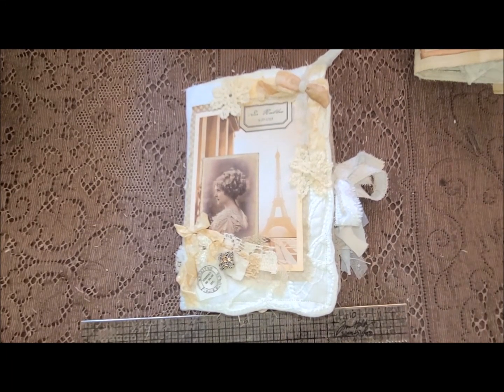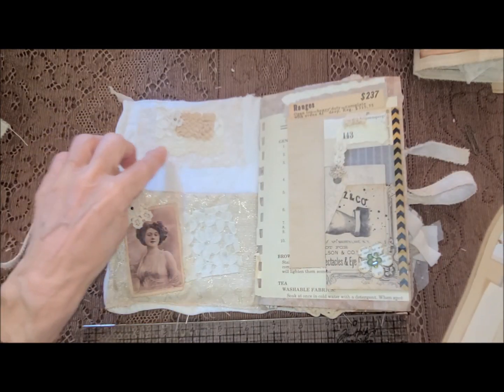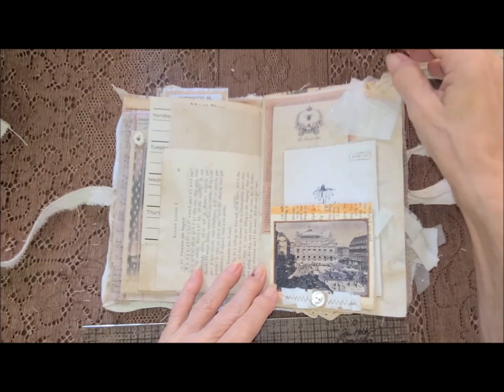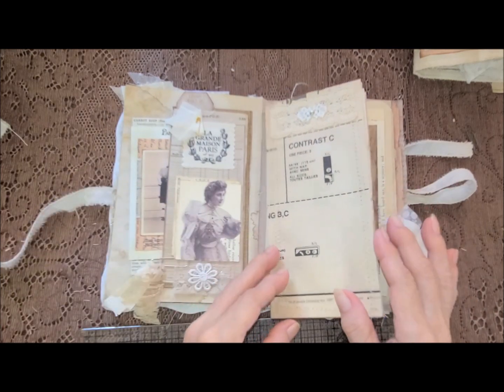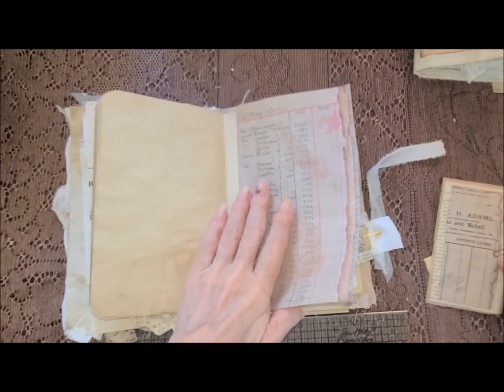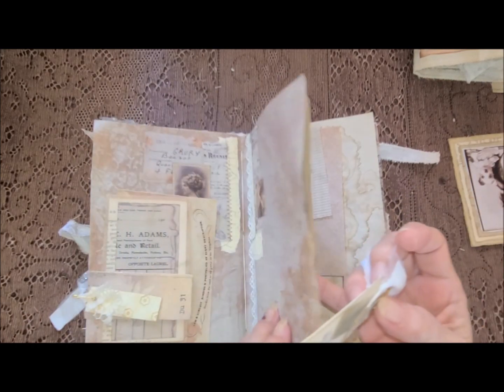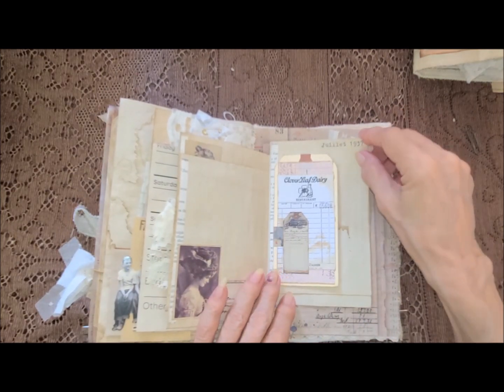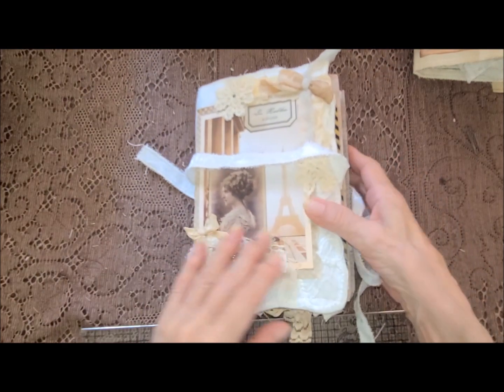Large Fabric Journal In A Vintage Style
This beautiful fabric journal measures 8" long by 5" wide.  It has lots going on inside which I will show you in this video.
Hugs,
Wendy
EverythingFinarrah Etsy shop